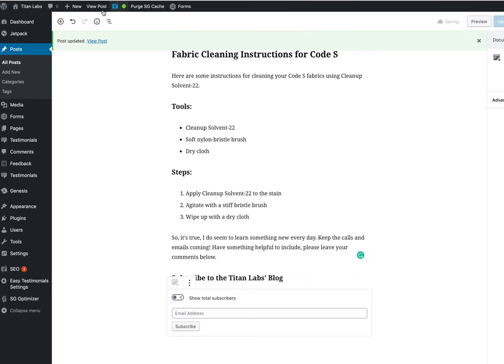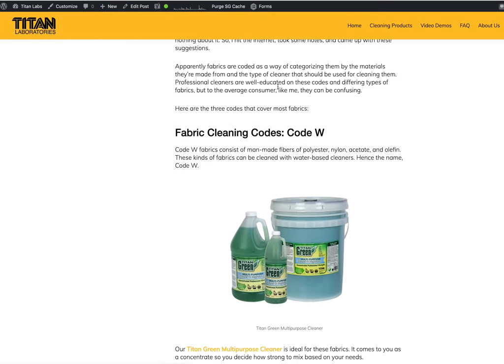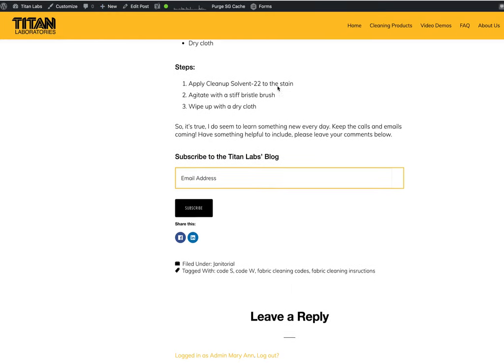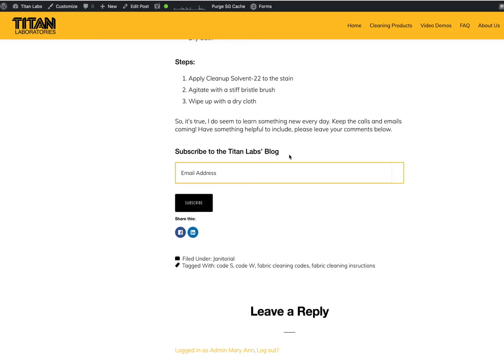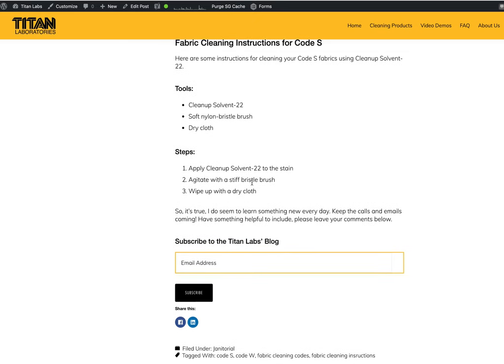Add the Jetpack Subscription Block in Gutenberg WordPress Editor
See how easy it is to add a new subscription block when editing a post or page using the new WordPress block editor, Gutenberg. We are using the Jetpack plugin for the subscription block.